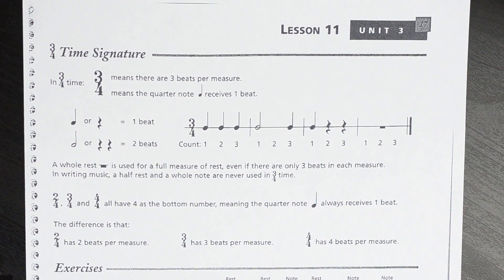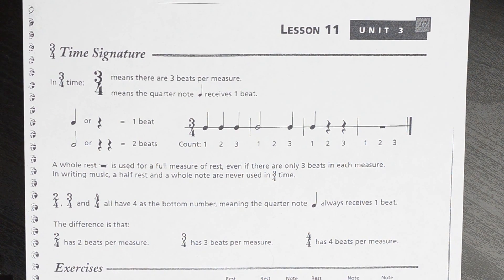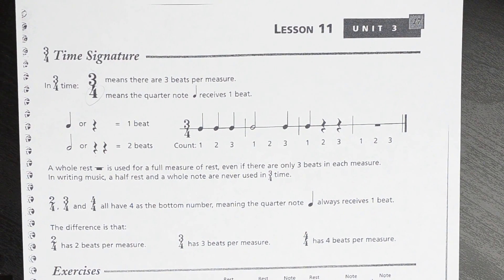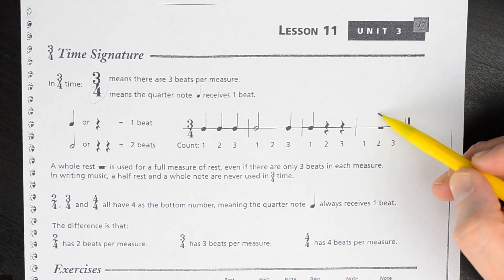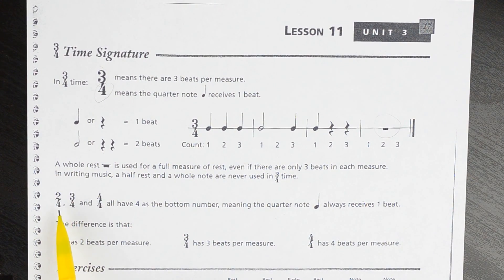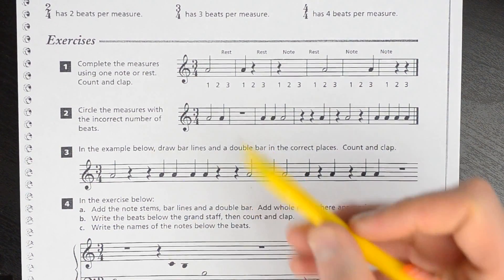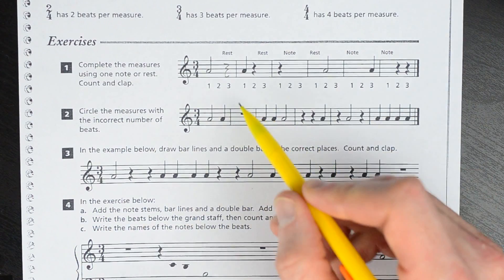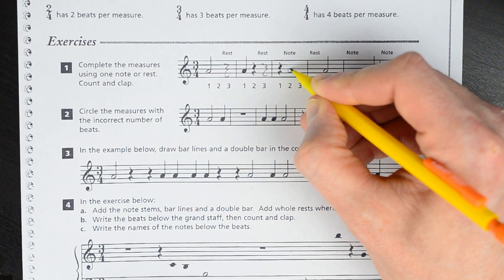Alfred's Essentials of Music Theory Unit 3, Lesson 11